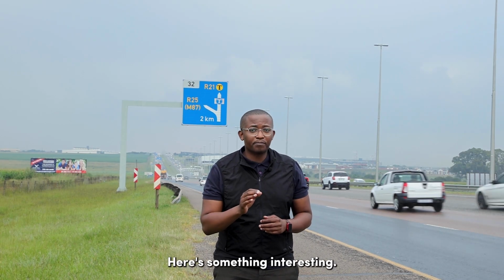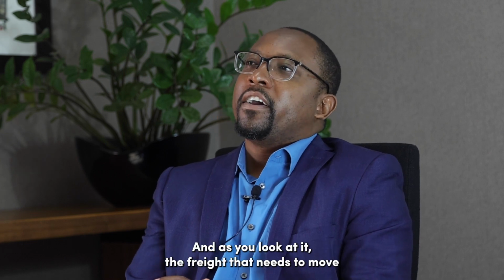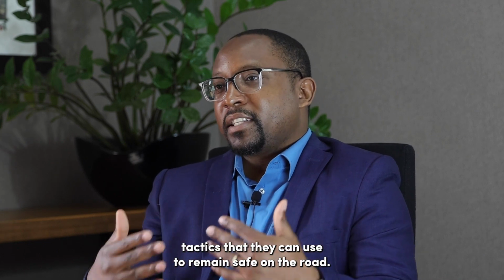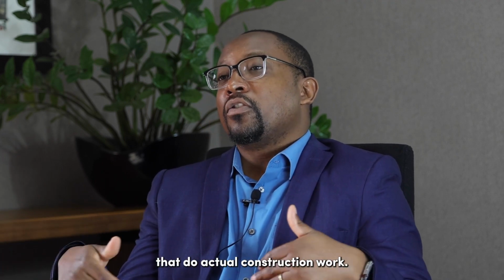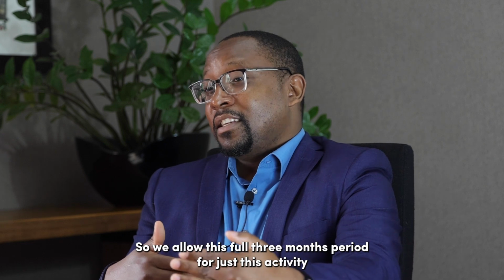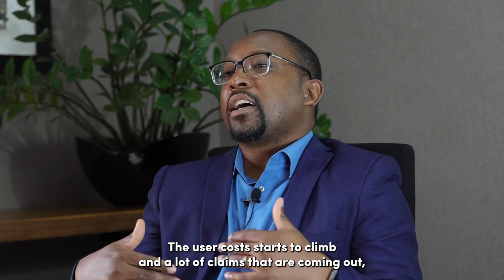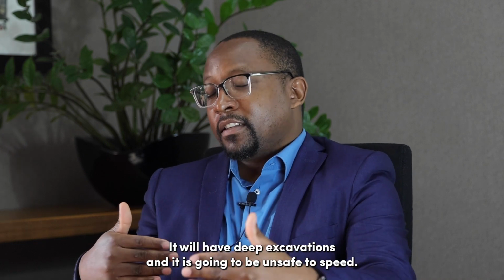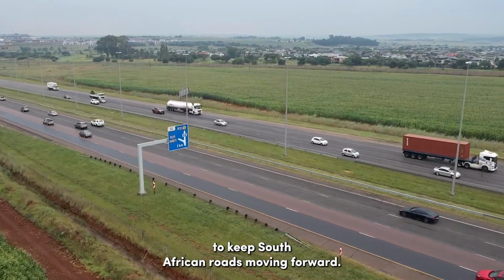Construction of the R21 in Gauteng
With a total volume of 45000 people using the R21, and 11% of this volume being heavy-duty vehicles, the R21 is undergoing much-needed upgrades that will place it in viable and operational shape.

Progress Hlahla, Northern Region Manager gave us insights into the vital artery, and stressed the importance of Routine Road Maintenance (RRM) on every single kilometre on South Africa’s national road network.